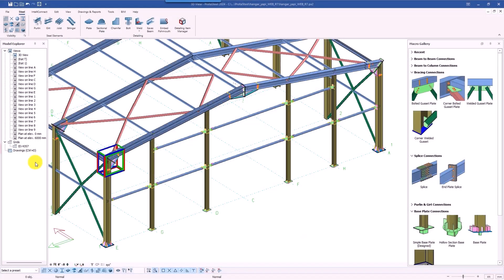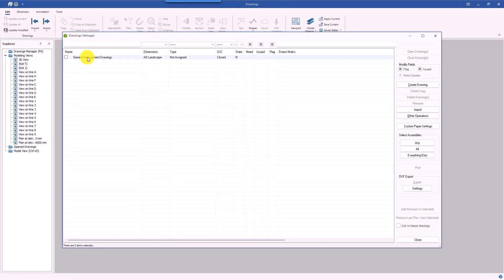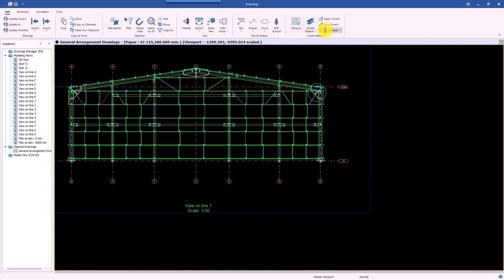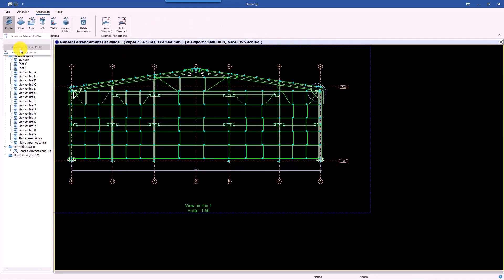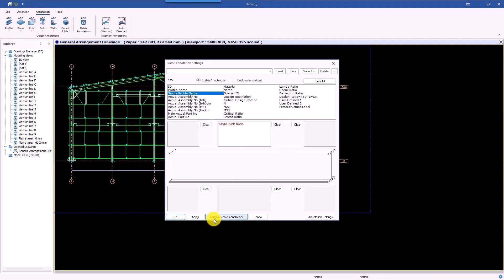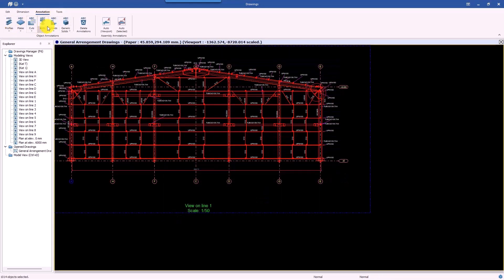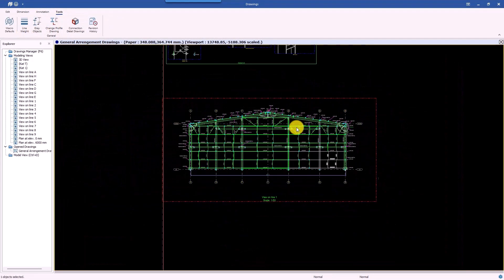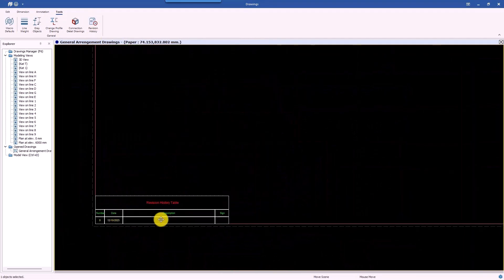Introduction to the New Drawing Module of ProtaSteel 2024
Effortlessly create general arrangement drawings, put annotations and dimensions, and review fully automated part and assembly drawings! Not a dream when you have ProtaSteel! The special tool pf ProtaSteel, Drawing Module is updated with an even more user-friendly interface! Watch the video and explore now!

It’s time to take advantage of the technology! At Prota, we have been working hard to deliver the leading BIM technology to the structural engineers around the globe for more than 35 years. We are proud to empower fellow engineers with the all-in-one structural engineering software that we developed, ProtaStructure Suite. It is a unique software that aims to maximize your efficiency!